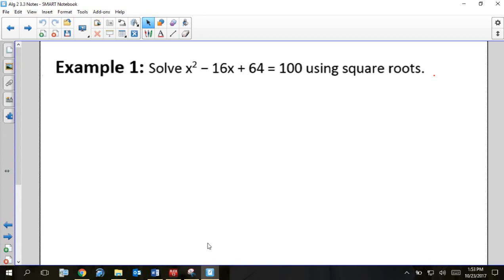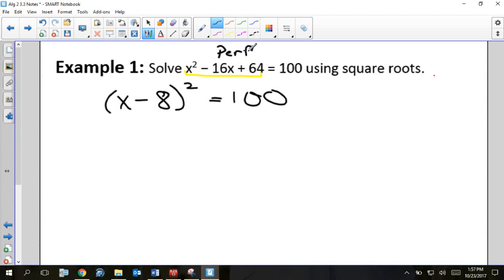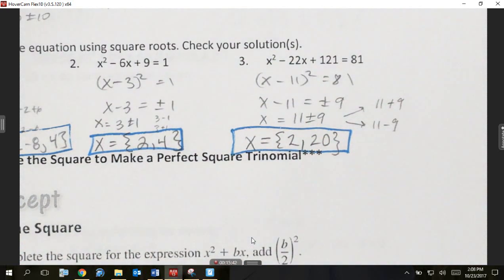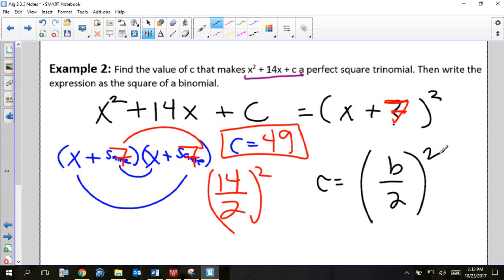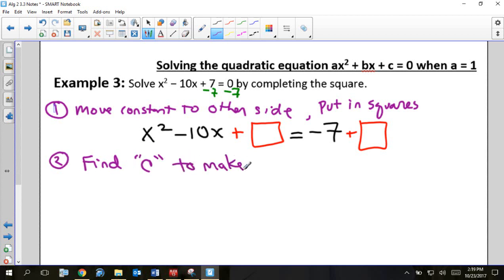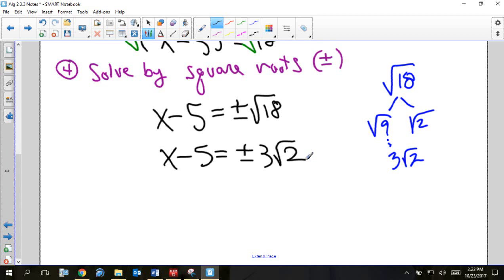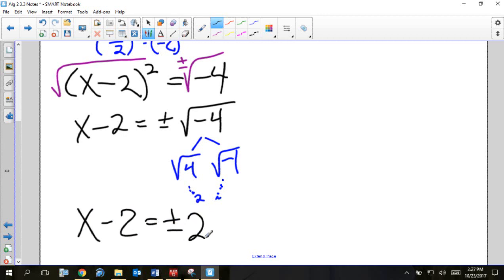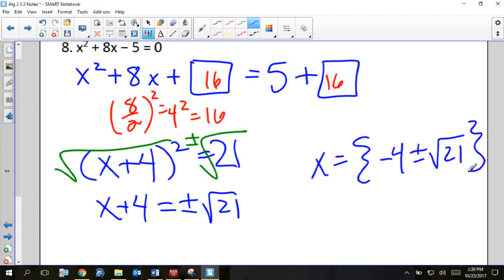Alg 2 3 3 Day 1 Notes Complete the Square